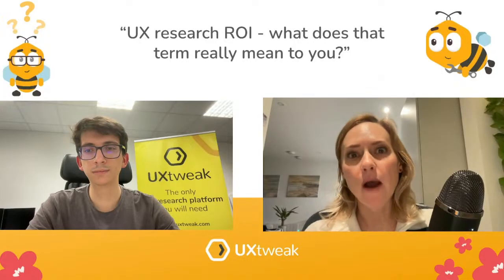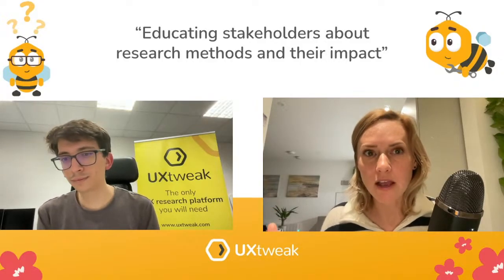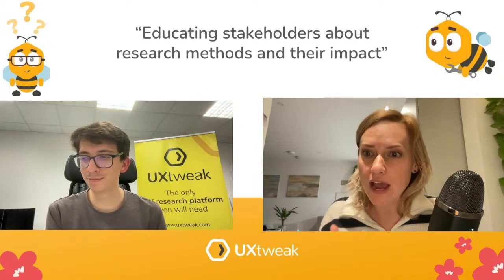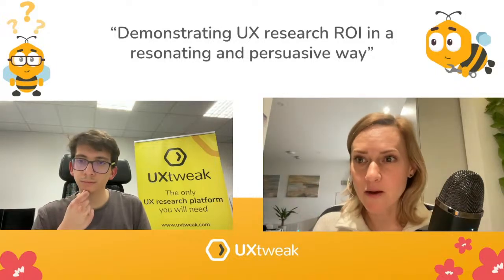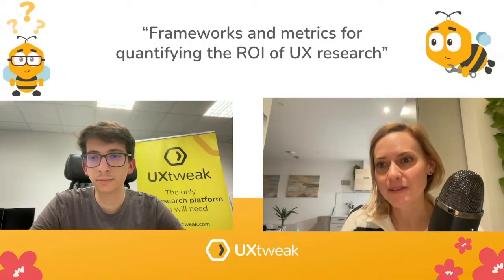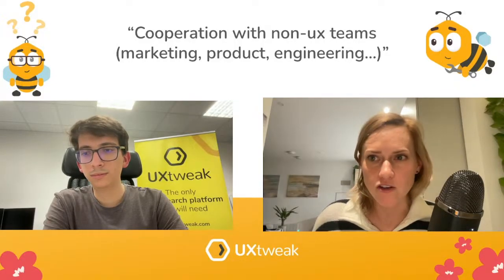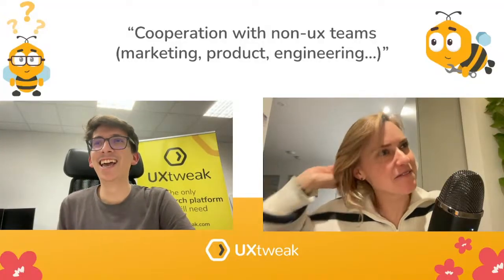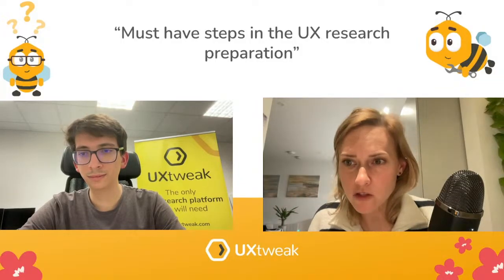Driving Business Decisions with UX Research ROI w/ Nikki Anderson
Join us on this live Q&A session with Nikki Anderson, where will be discussing how UX research can directly influence business decisions by demonstrating its return on investment (ROI). Ask questions and learn actionable strategies for using research to create value and impact within your organization.